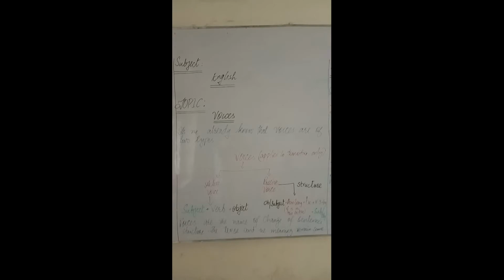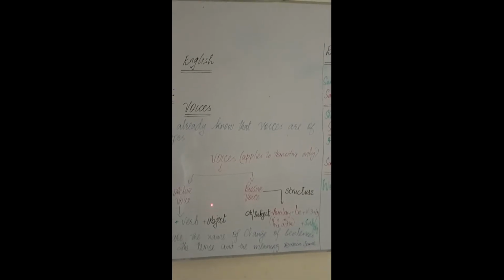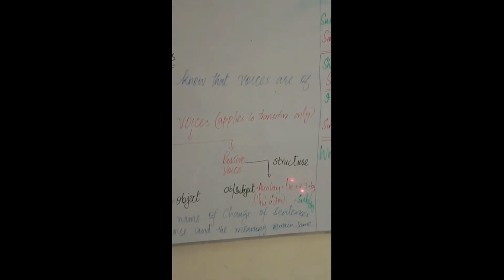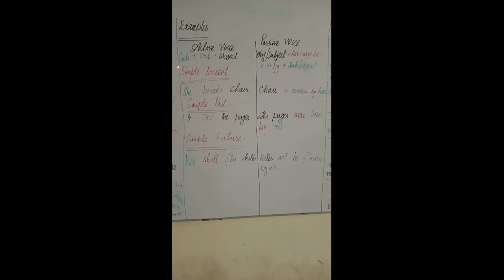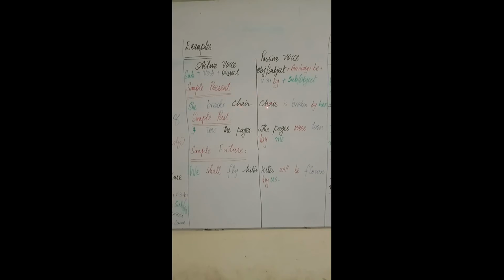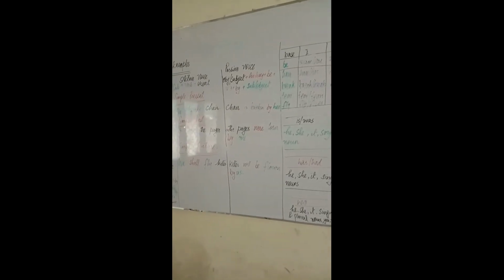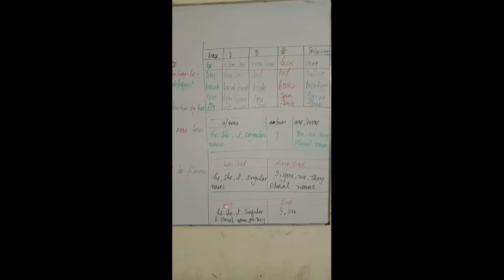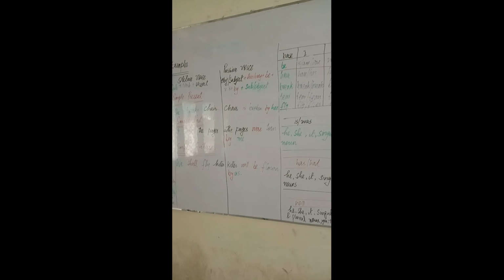Online Class 1| Active and Passive Voice |Class 7- 1st year |Abbottabad School & College of Sciences